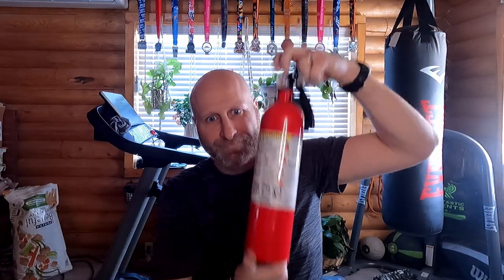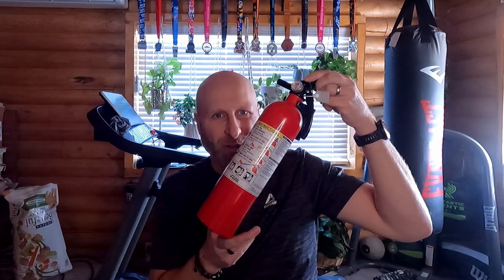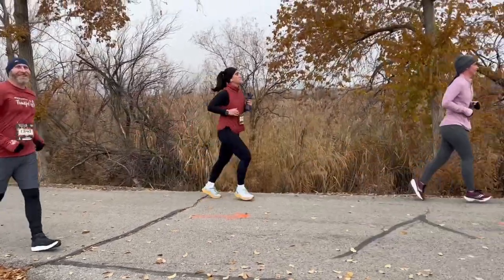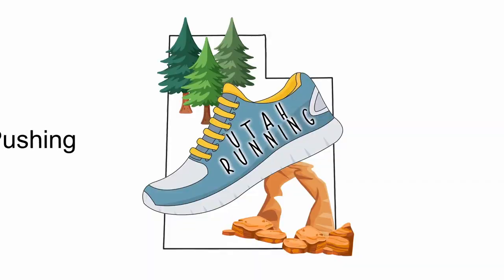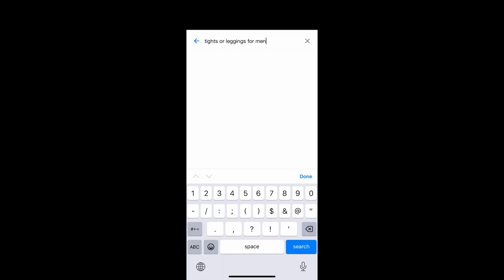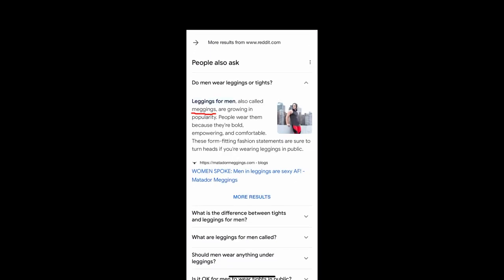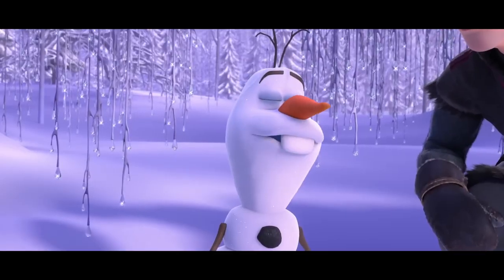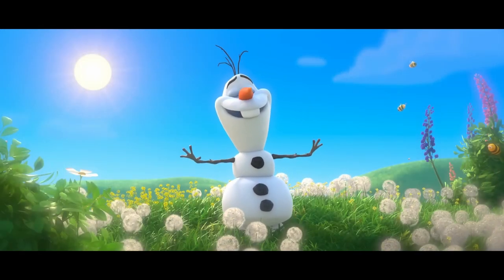When the weather outside is frightful....but you are a runner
Sometimes, you just have to run in the cold. It's inevitable if you live in a cold weather state. We don't like it, we just have to accept it. Here are the things I use to stay warm-ish on those days.